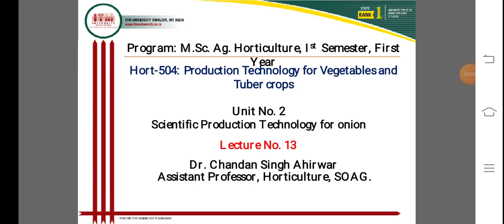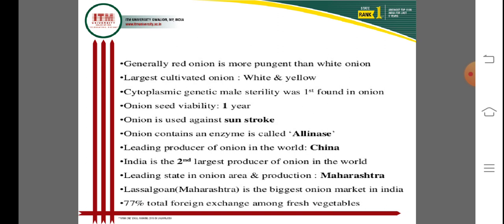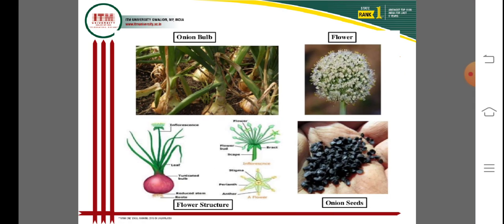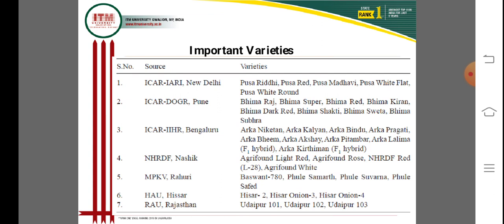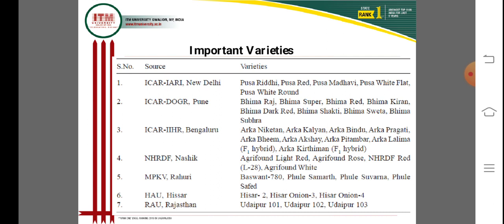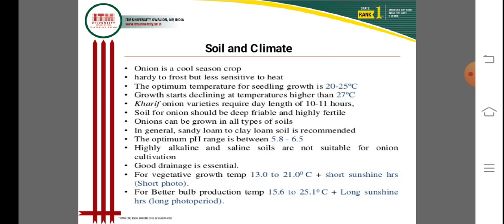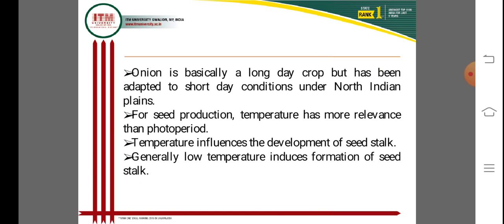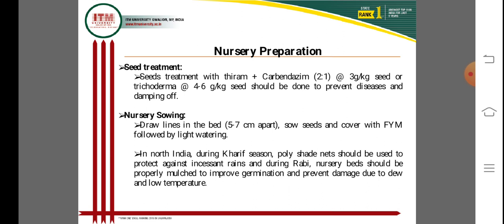Scientific Production Technology for Onion